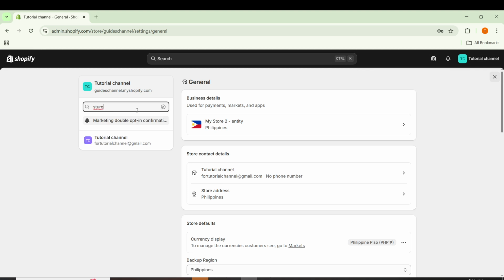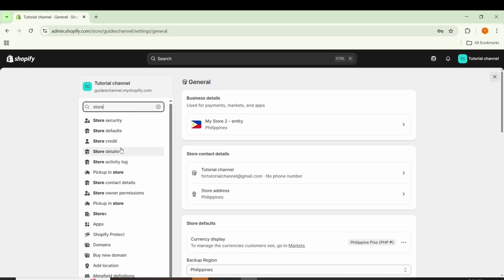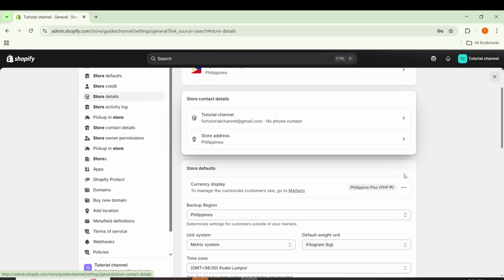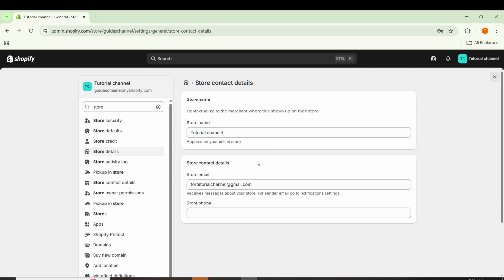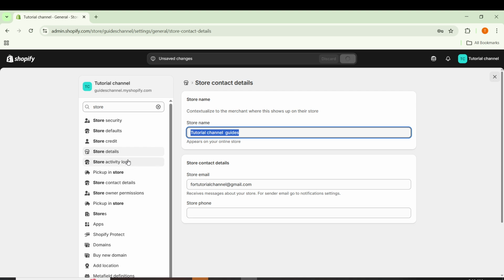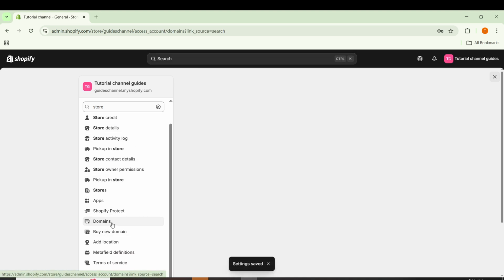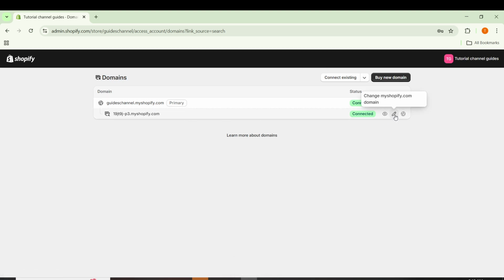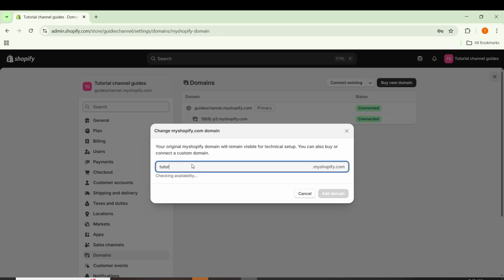How To Change Shopify Store Name And Url [2026 Guide]